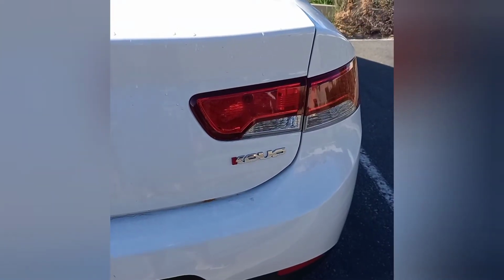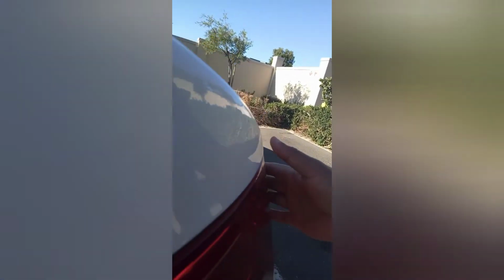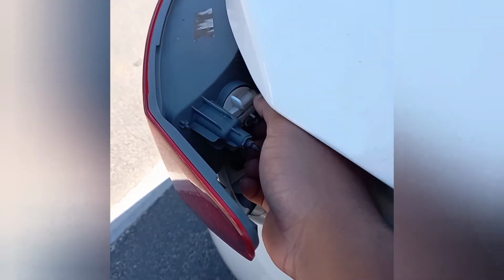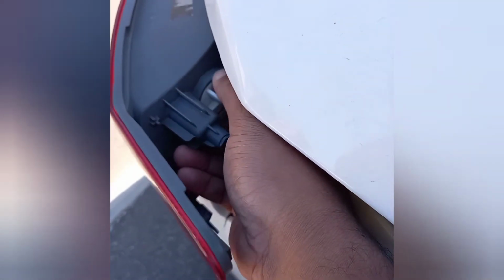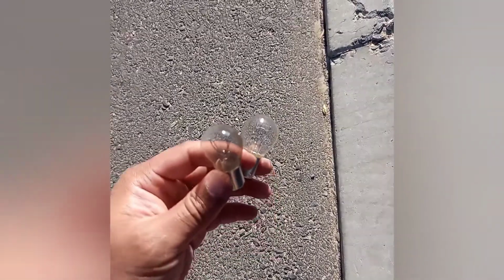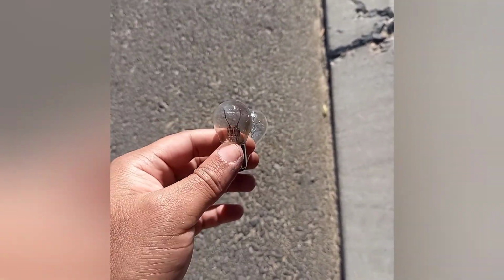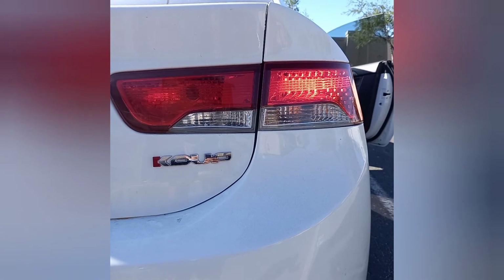Huey How To: Replace Brake light / Tail light Kia Koup (1st Gen)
Keep that cool drink 🧃 money in your pocket. DIY brake light/ tail light fix for your Koup